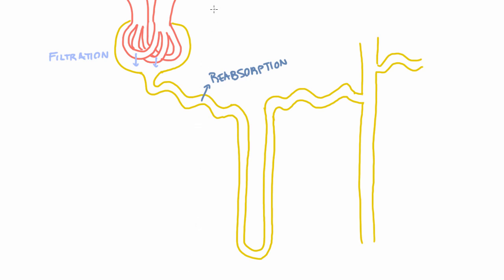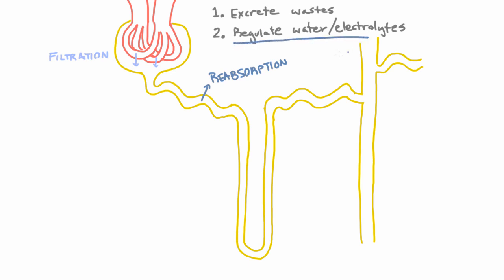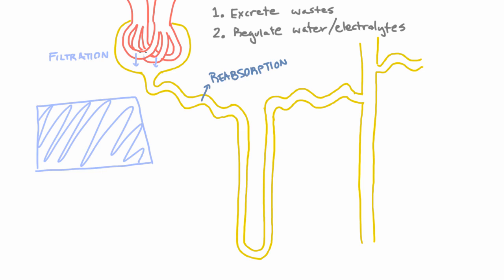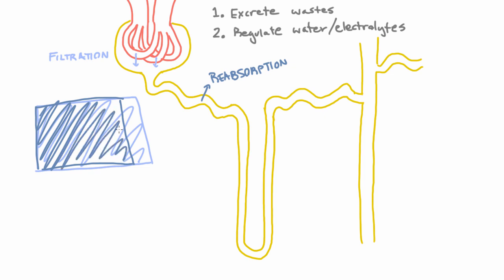Reabsorption of substances in the kidney - Introduction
The majority of fluid and substances that are filtered are reabsorbed back into the body from the filtrate. Your kidneys only want to excrete a small fraction.